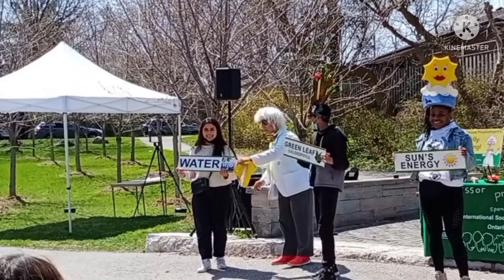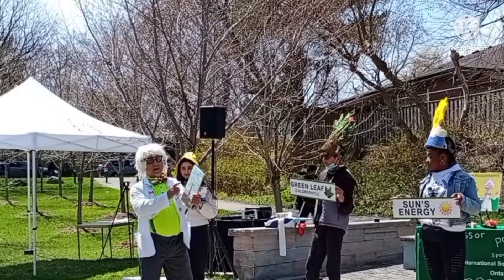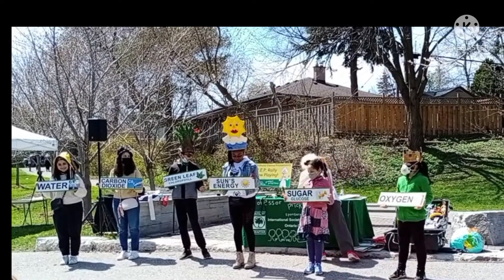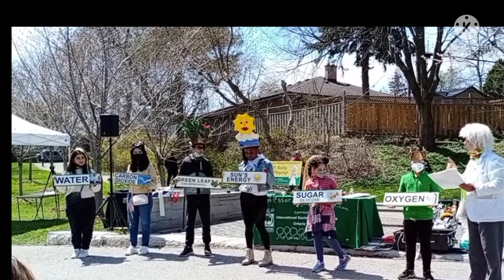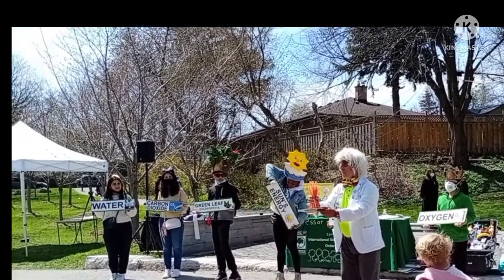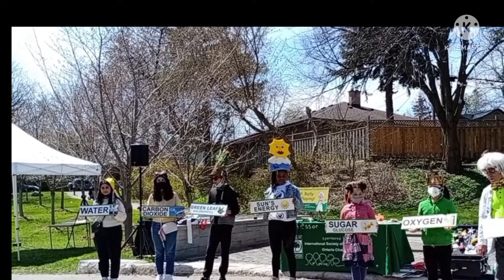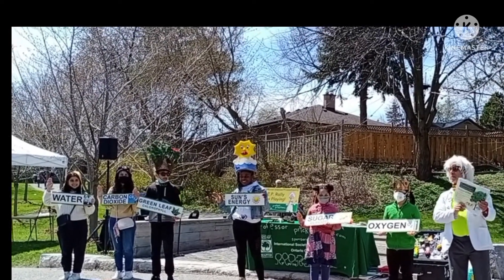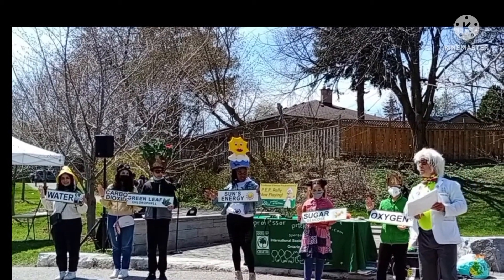Importance of Trees||Trees role in Water Cycle|5 Things to Improve Trees by Prof Elwood Pricklethorn